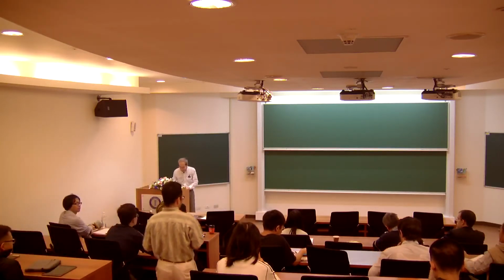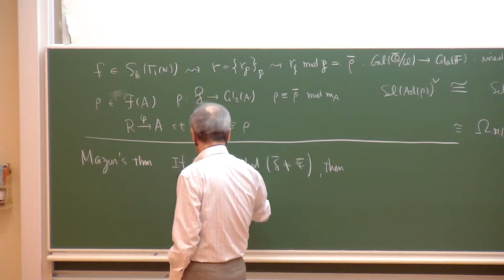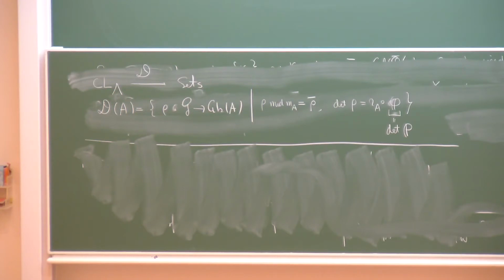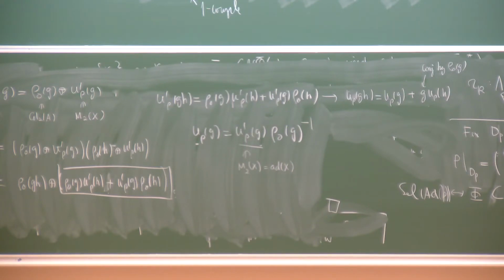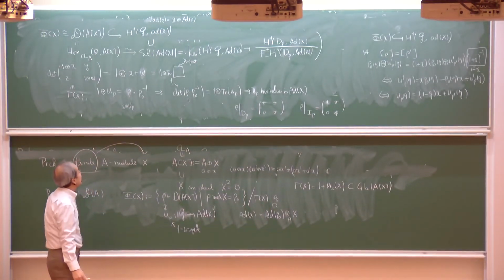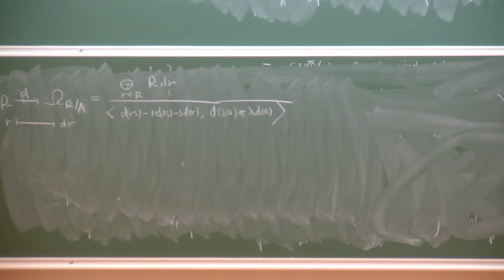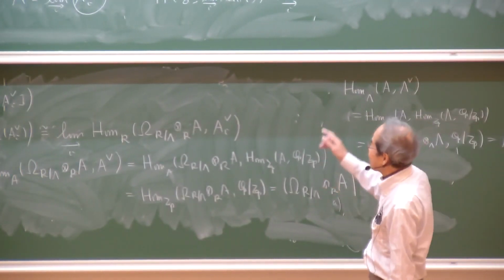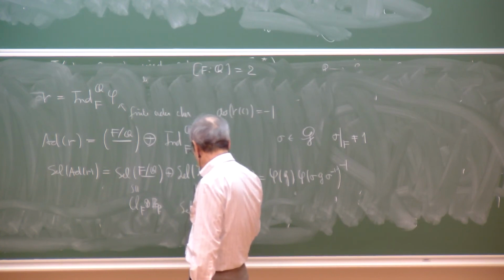2019 許振榮講座 Chen-Jung Hsu Lectures - Haruzo Hida -20191212